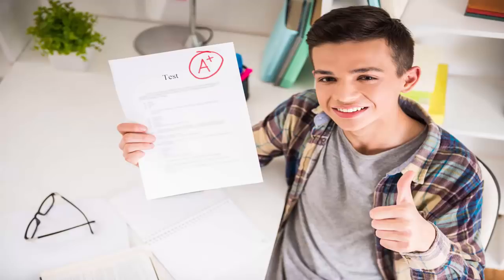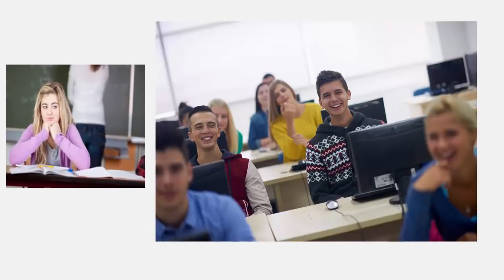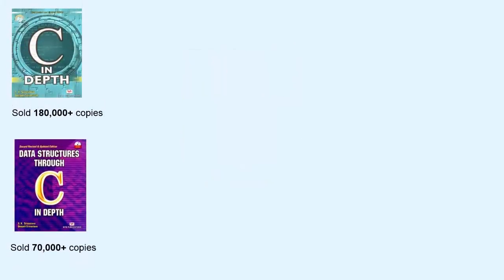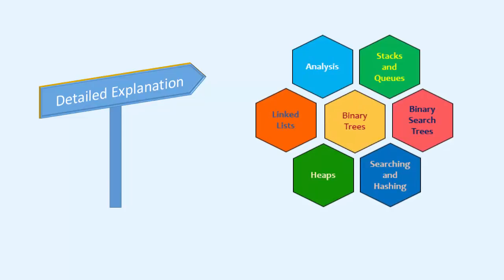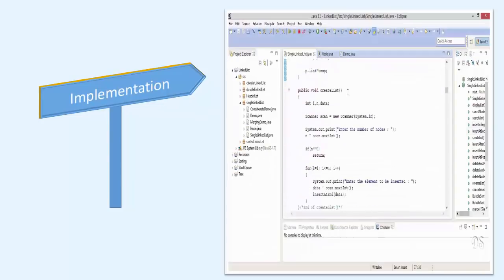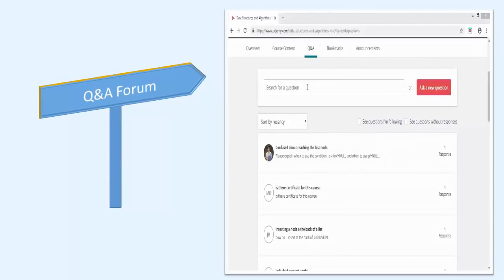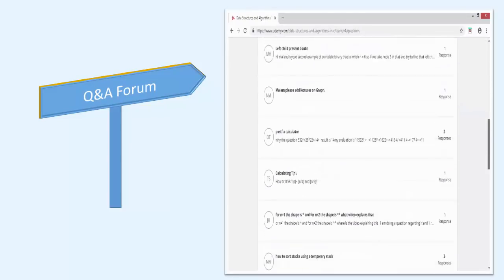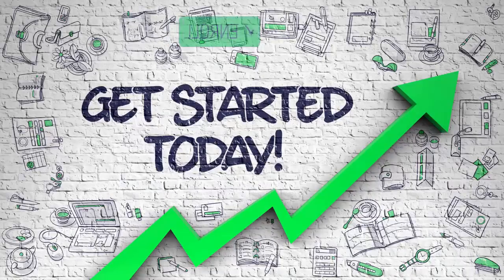Data Structures and Algorithms (DSA) in Java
Data Structures and Algorithms (DSA) in Java By Deepali Srivastava